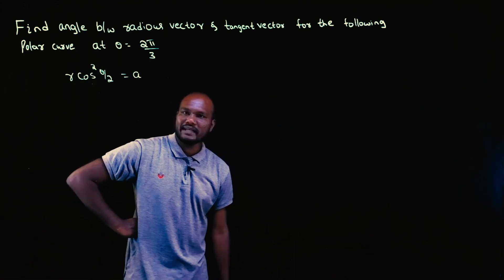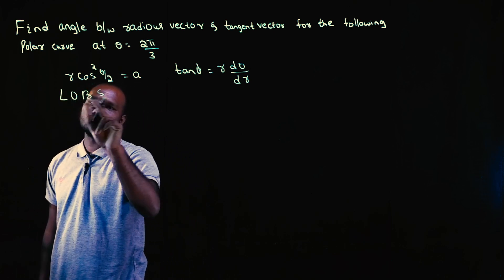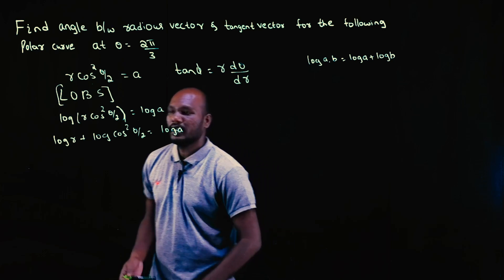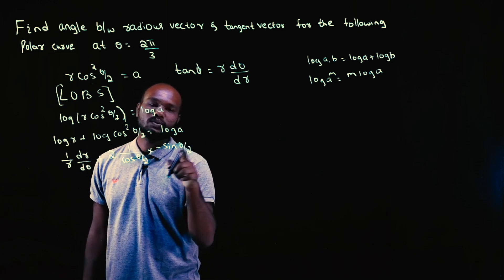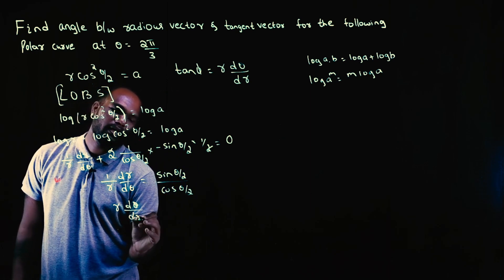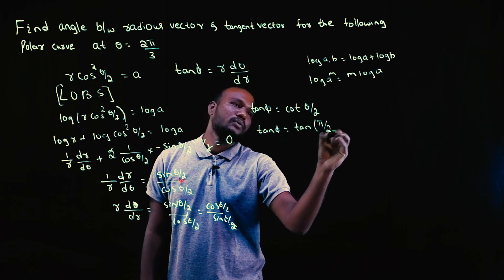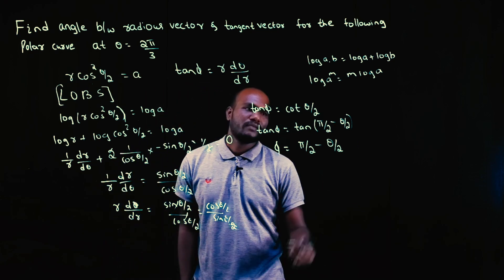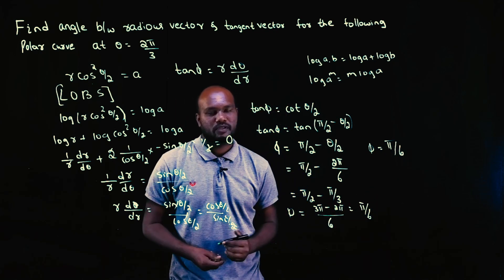Q6 - Angle between Radius Vector and Tangent | 1st Sem VTU Math - Polar Curves